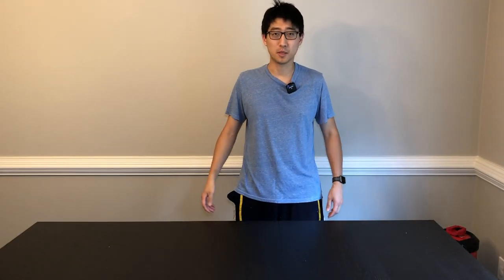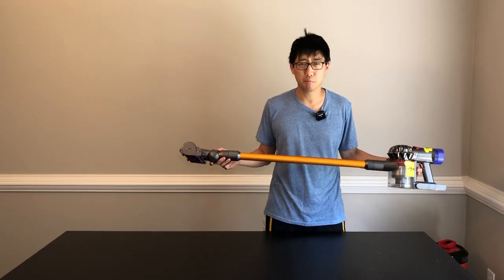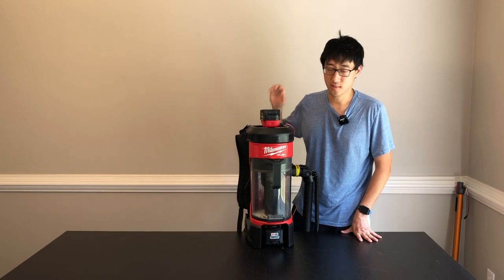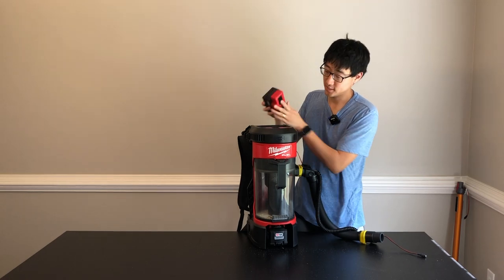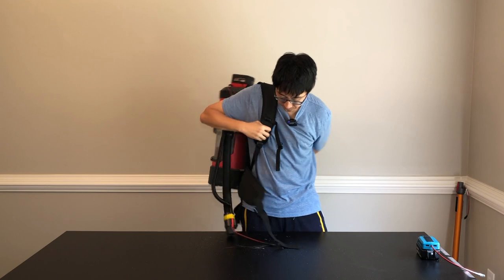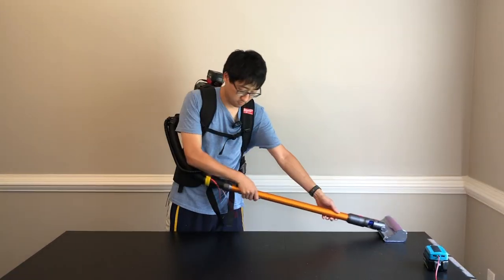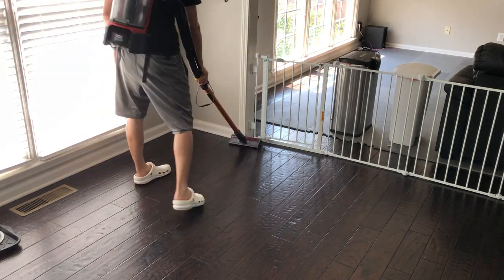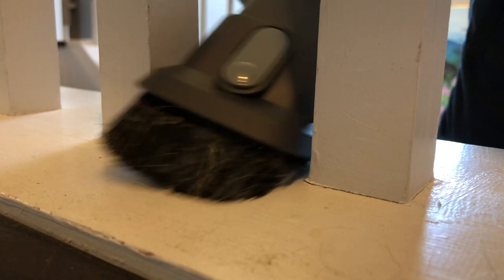The best vacuum cleaner ! Milwaukee & Dyson make the ultimate vacuum | Fix your dyson | upgrade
Are you tired of the short comings of the Dyson

We take the best from Dyson and combine it with one of the best backpack vacuums for job site or commercial use, to create the best and ultimate cordless cleaning machine.

With enough M18 batteries, you can keep cleaning all day.

Dyson v8 specs
Cord free; Hassle free; Powerful suction; Washable lifetime filter
Upto 40 minutes run time when using a non motorized tool
Lightweight and versatile, for easy home cleaning; Instant release trigger means battery power is only used while it’s cleaning; Requires charging for 4 hours minimum before first use
Direct drive cleaner head; Upto 8 minutes of fade free power (in MAX mode); Drives stiff nylon bristles into carpets to capture deep down dirt
Designed to deep clean homes with pets; Whole machine filtration captures allergens and expels cleaner air than the air you breathe; Upto 25 minutes of working time with motorized floor tool attached
Powered by the Dyson digital motor V8 and engineered to pick up ground in dirt and fine dust from hard floors and carpets
150 percent more brush bar power than the Dyson V6 cordless vacuum
Hygienic bin emptying : No need to touch the dirt

Milwaukee M18 FUEL 3-in-1 Backpack Vacuum 0885-20  review
The MILWAUKEE M18 FUEL 3-in-1 Backpack Vacuum brings unmatched performance, portability, and versatility to jobsite cleanup. The POWERSTATE brushless motor and cyclonic vacuum technology deliver up to 2X more suction than the competition. The portable backpack vacuum cleans up drywall dust, concrete dust, wood/metal shavings and other common jobsite debris quicker and more efficiently. An integrated quick release removable harness with an integrated canister hook to allow the user to wear, hang and carry the canister vacuum for ultimate cordless cleaning versatility on any jobsite. At only 76 dB(A), the cordless vacuum is up to 3X quieter than a traditional jobsite shop vac, allowing for quiet operation in occupied spaces. The included HEPA filter ensures opatimal dust and microparticle collection. As a part of the M18 system of tools, it is powered by REDLITHIUM battery packs, which deliver up to 25 minutes of run time on a HIGH DEMAND 9.0 Battery Pack in high mode, and over 40+ minutes of run time in low mode. For added convenience, the bagless backpack vacuum cleaner empties debris at the click of a button, reducing downtime when the canister is full and allowing you to get back to the task at hand. Whether it is used for spot, area, or final cleanups, the M18 FUEL 3-in-1 Backpack Vacuum can go anywhere on any jobsite to complete countless cleanup tasks.

55 CFM
76 in. water lift
159 air watts
Removable harness with integrated canister hook
Sound power level: 76 dB(A)
Capacity: 1 Gal.
OSHA objective data compliance for select silica dust producing applications
Telescoping extension wand provides 25" to 40" of reach
Clear view and easy to empty canister
On-board accessory storage
Included: 0885-20 M18 FUEL 3-in-1 backpack vacuum, HEPA filter, flexible hose, telescoping extension wand, floor tool, crevice tool, dust extraction adapter
Replacement dry HEPA filter: Model #: 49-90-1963